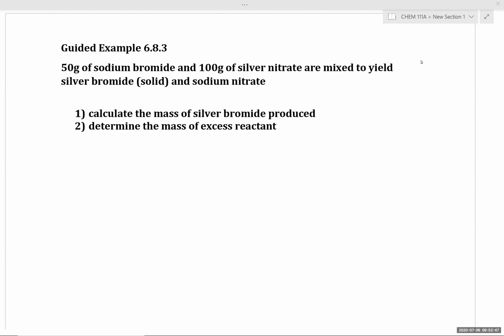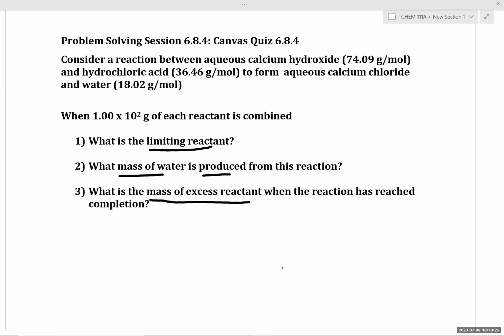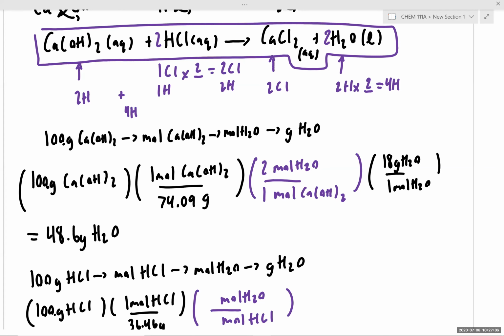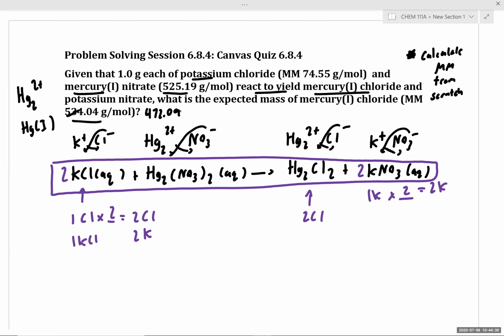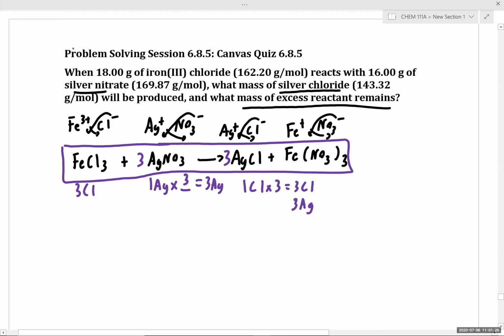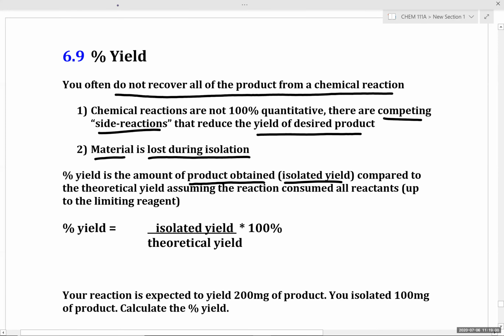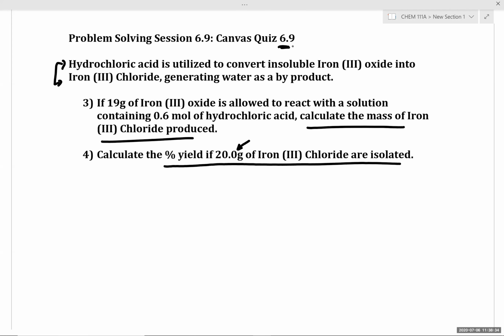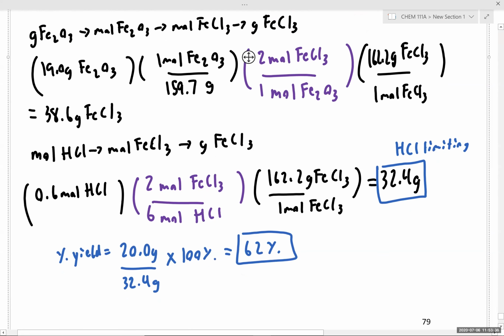CHEM 100 Lecture Ch. 5: Chemical Equations and Stoichiometry Part 5